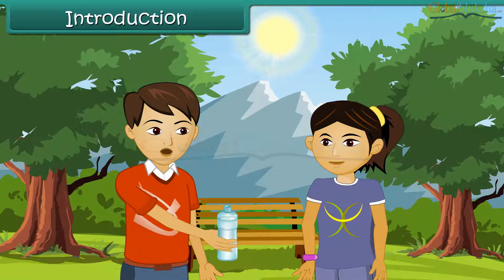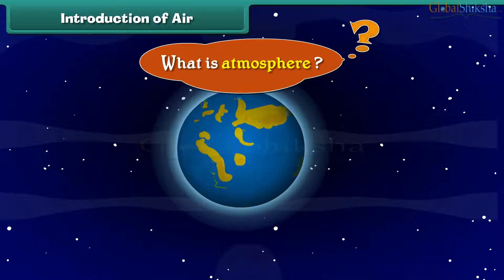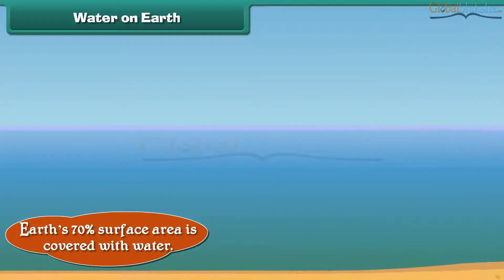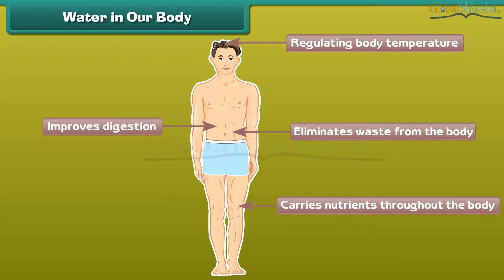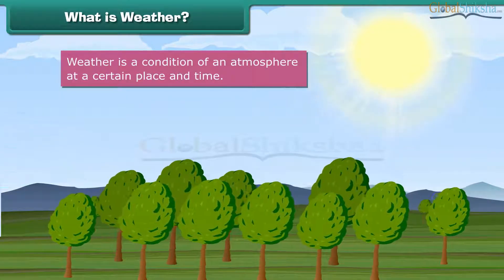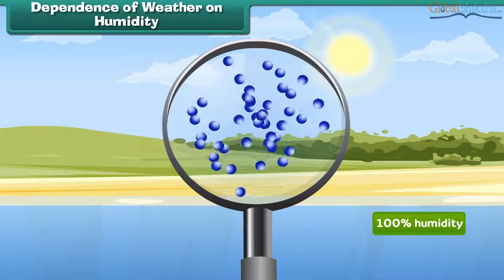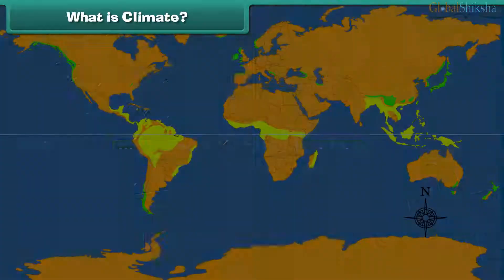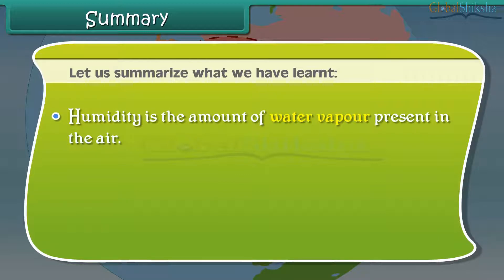Class 5 Science - Air, Water & Weather | NCERT & CBSE Syllabus